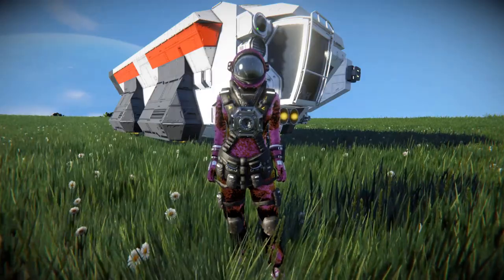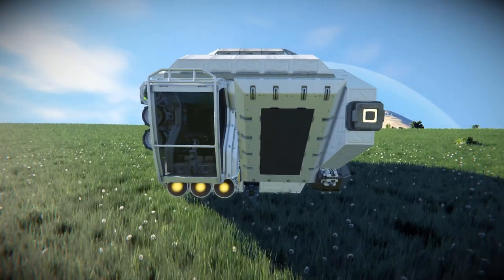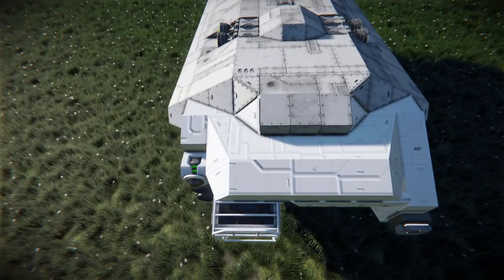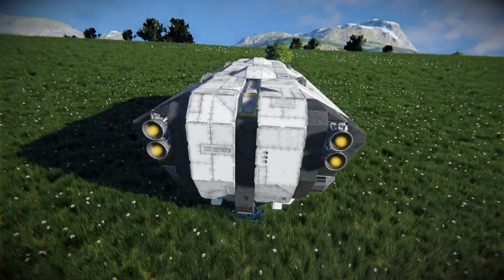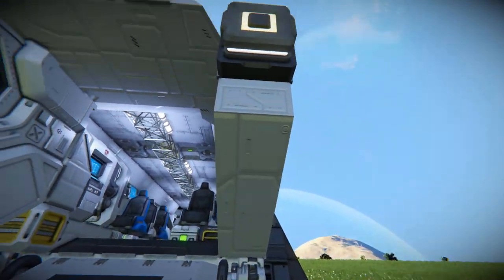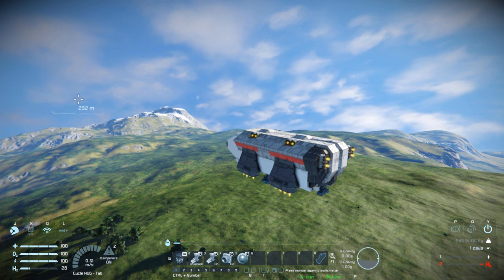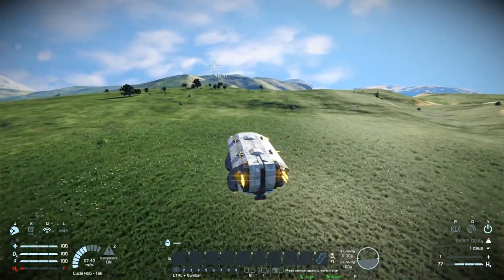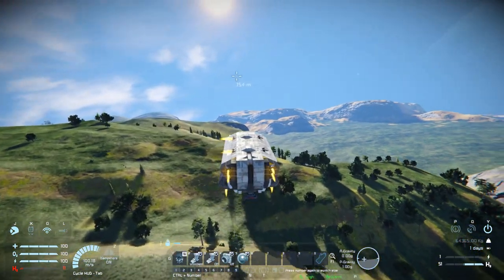The TJK-07 Rescue Boat - Space Engineers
This is the TJK-07 Rescue Boat for Space Engineers! A cool small block transport ship that can be downloaded from the Steam Workshop! This troop carrier has a large interior with multiple chairs and cryopods and a easy to use retractable door/ramp to help get as many people into this as possible! I go over this ships looks and features then test out how it handles.

0:00 Intro
0:59 Exterior Look
3:10 Interior Look
4:06 Cockpit Setup
4:42 Attempted Thruster Test...
5:27 Thruster Test